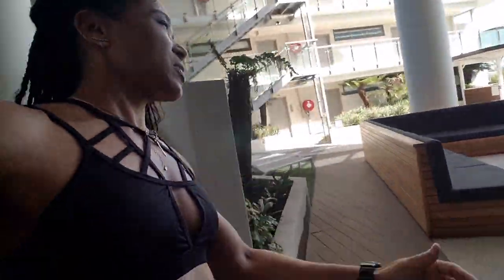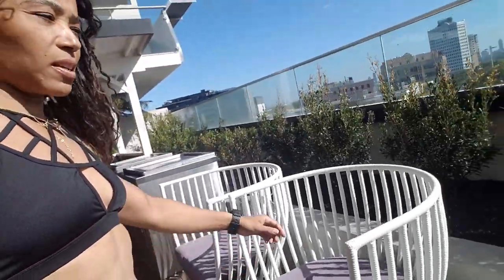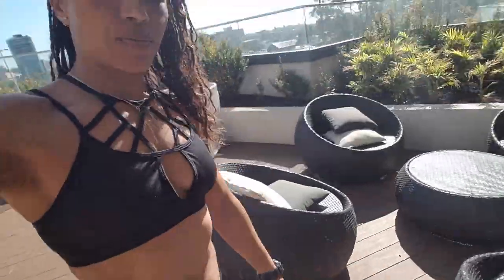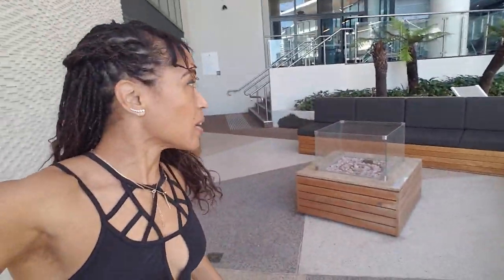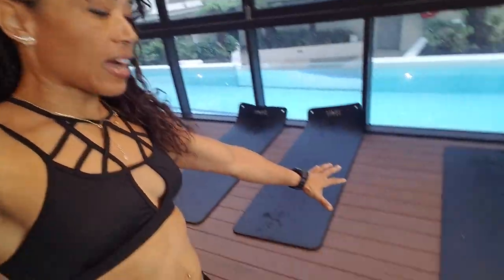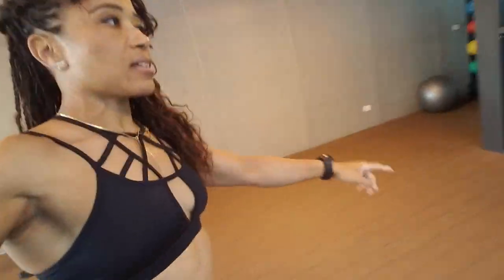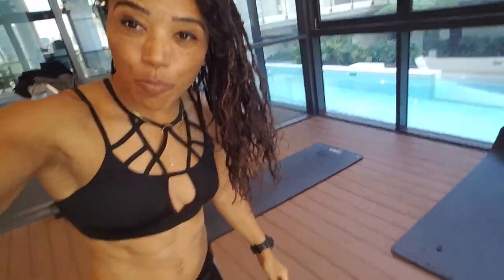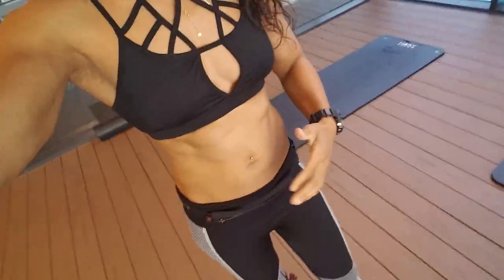KETOGENIC DIET: How to workout on Keto